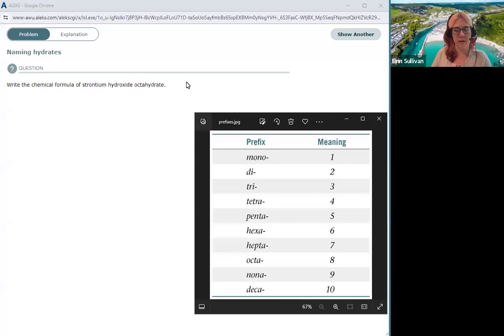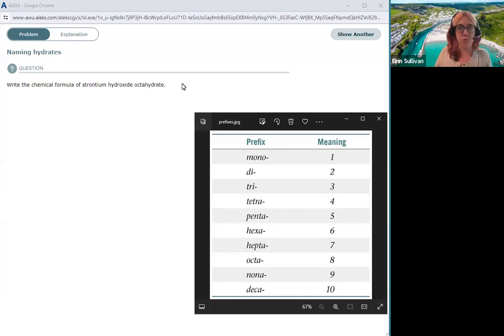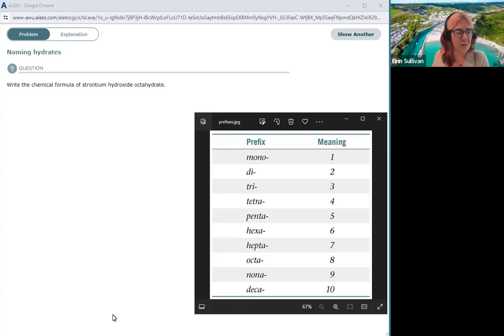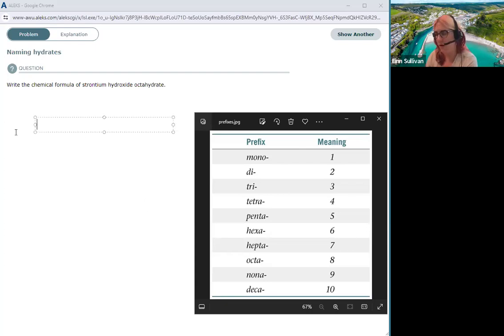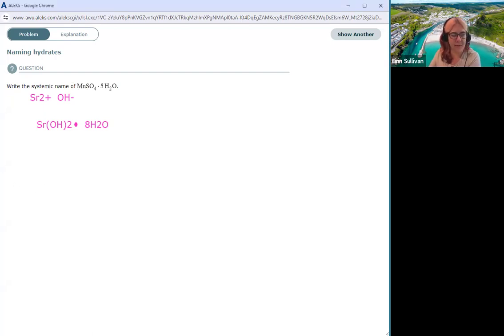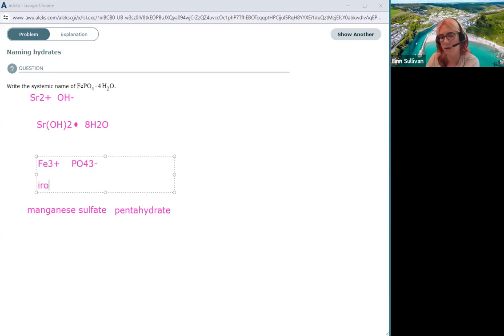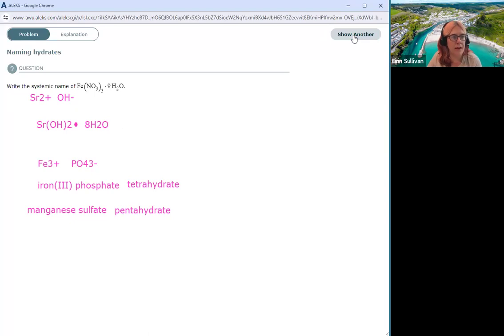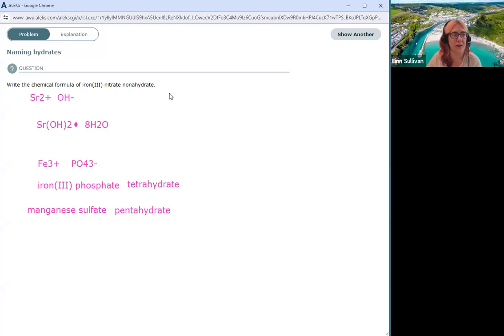ALEKS: Naming Hydrates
Worked examples of how to approach the ALEKS Goal Topic "Naming Hydrates"